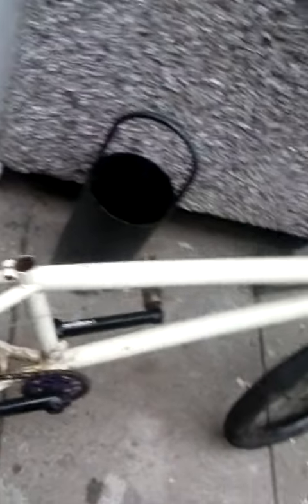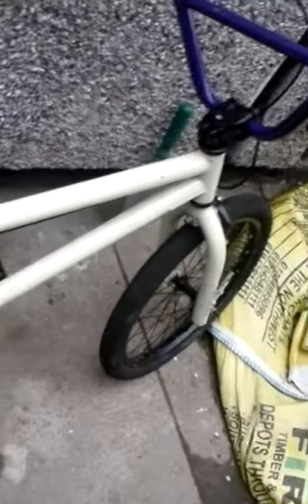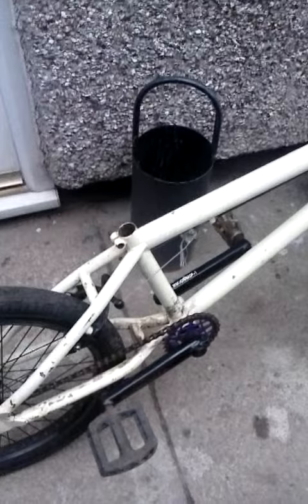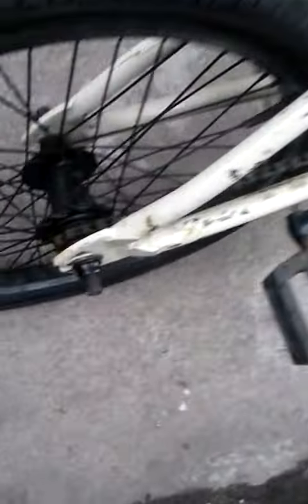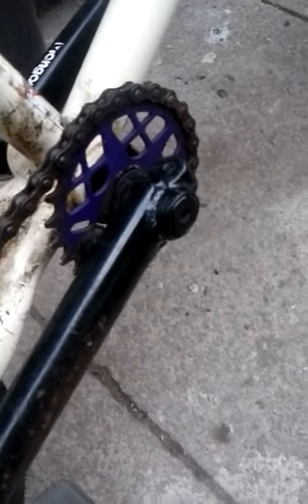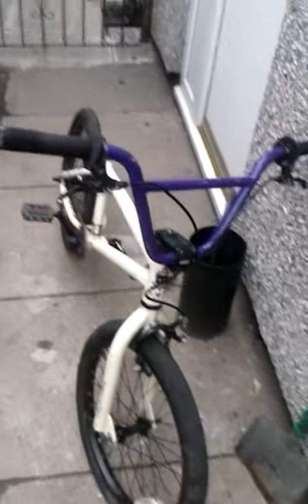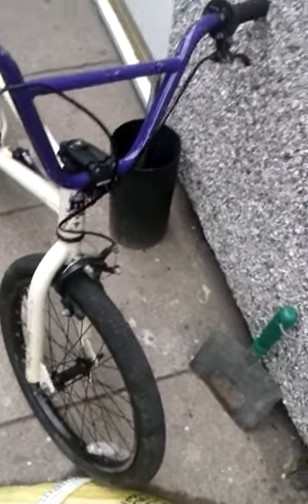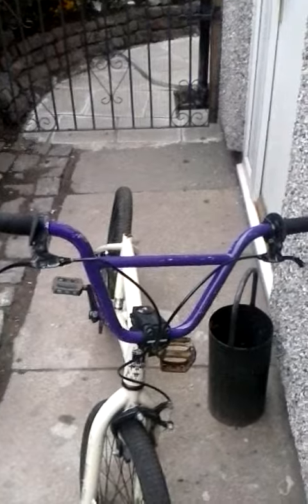My Bmx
MyBmx